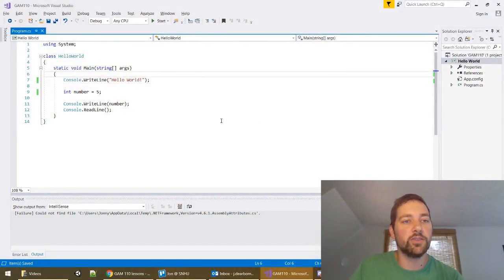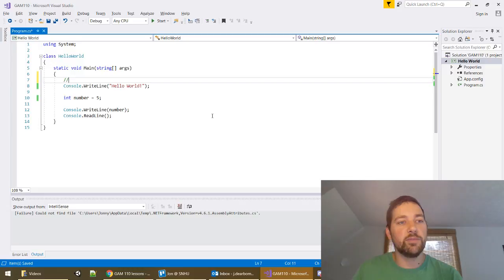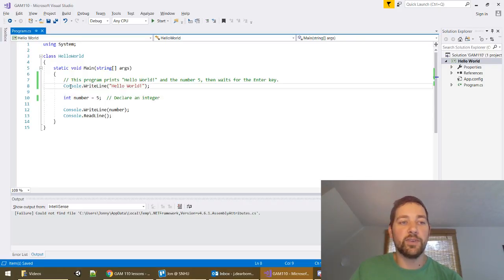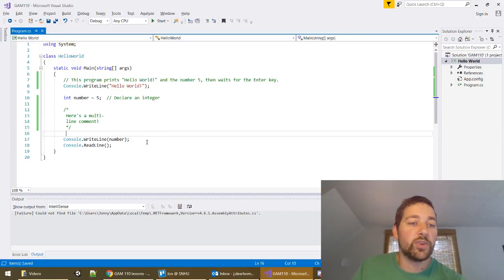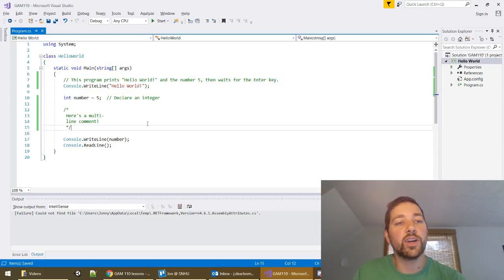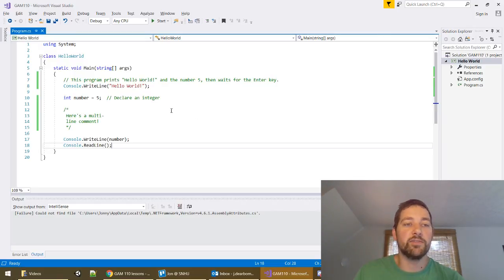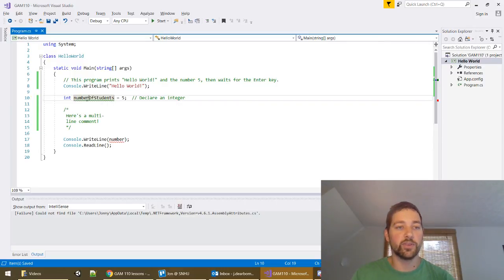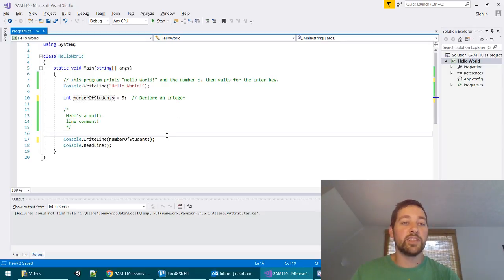Basic code elements C#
Here we explain some of the little parts of C# code that we'll use a lot.